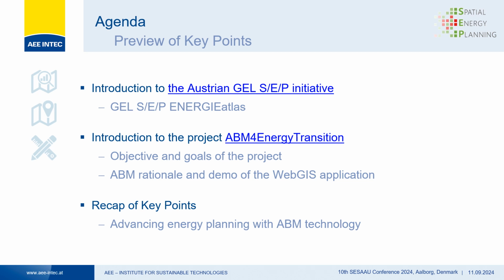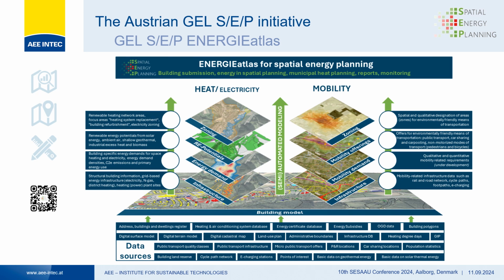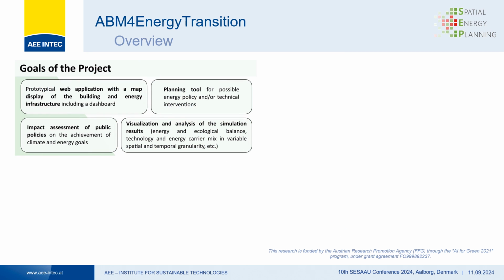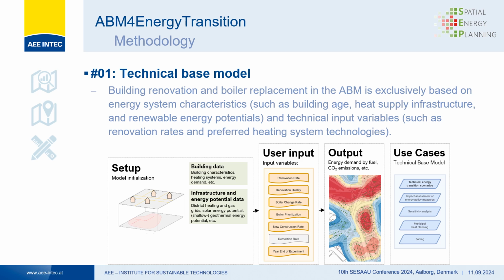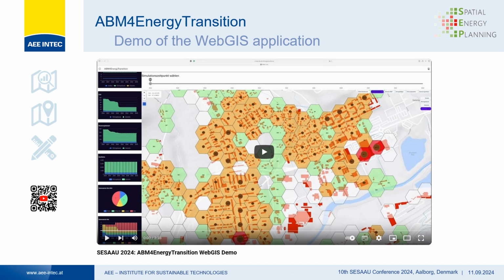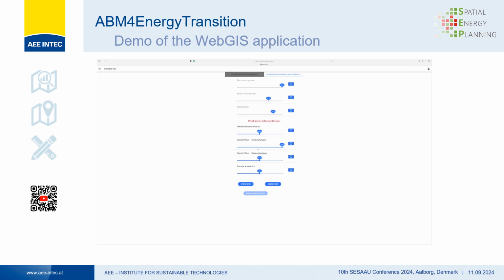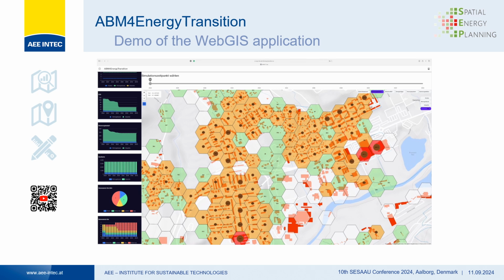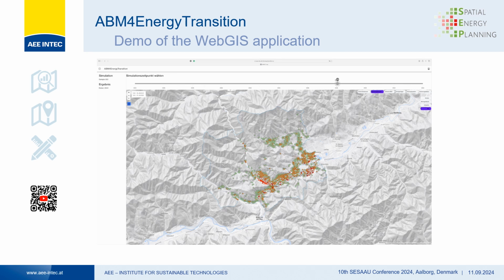SESAAU 2024: ABM4EnergyTransition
Narrated PowerPoint presentation by Franz Mauthner from AEE INTEC, delivered at the Smart Energy Systems Conference (SESAAU2024) in Aalborg, Denmark, on September 10, 2024. In this presentation, Franz introduces the Austrian research project 'ABM4EnergyTransition,' which employs Agent-Based Modeling (ABM) to explore energy transition pathways in urban settings. The project emphasizes the assessment of municipal heat and energy transition pathways, taking into account factors such as existing buildings and energy infrastructures, locally available renewable resources, and the demographic behavior of building owners in decision-making processes."

The presentation is divided into three parts:
1. Highlights from Austria's GEL S/E/P initiative, with a focus on the ENERGIEatlas.
2. Introduction to ABM4EnergyTransition—its objectives, methods, and preliminary findings.
3. Demo video of the ABM4EnergyTransition WebGIS application, showcasing its capabilities in advanced spatial modeling and simulation.

Contributors:
- Franz Mauthner, Andreas Stöger: AEE INTEC, Gleisdorf, Austria
- Johannes Scholz, Georg Weinberger: University of Salzburg, Department of Geoinformatics, Austria
- Maria Anna Hecher, Simón Ladino Cano: EPFL, Laboratory on Human-Environment Relations in Urban Systems, Switzerland
- Jürgen Hahn, Florian Korn: MovingLayers GmbH, Vienna, Austria
- Christian Sakulin, Nicole Strauß: Energie Agentur Steiermark, Austria
- Joachim Ninaus: Stadtgemeinde Kapfenberg, Austria

This research is funded by the Austrian Research Promotion Agency (FFG) through the "AI for Green 2021" program, under grant agreement FO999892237.